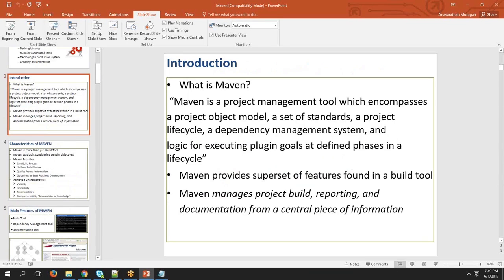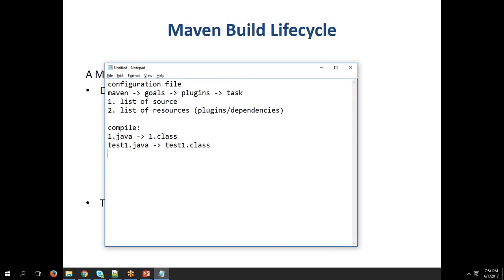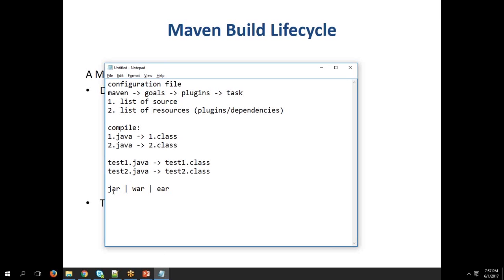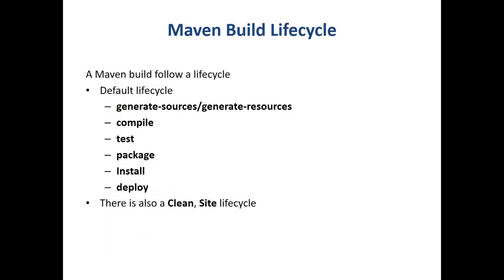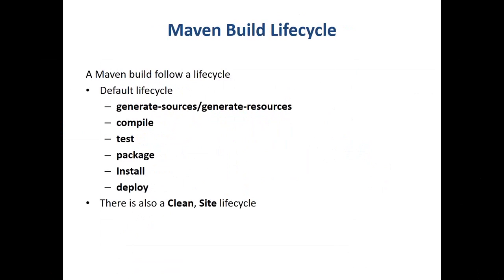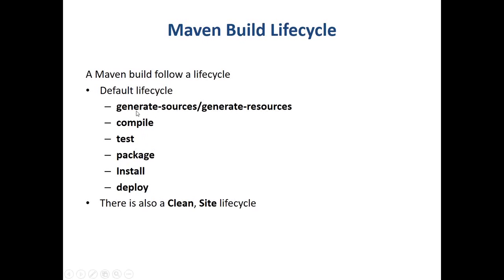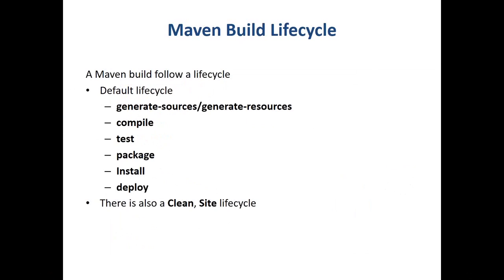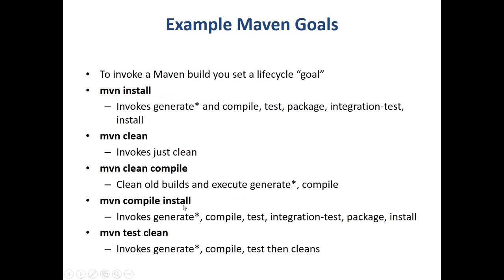Maven Tutorial For Beginners | Maven Lifecycle Tutorial | Maven Training Videos